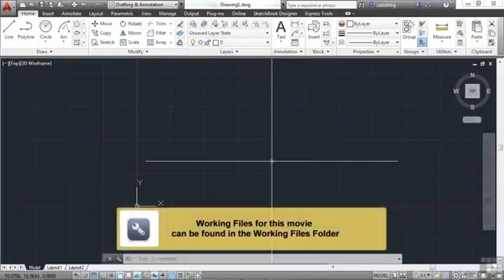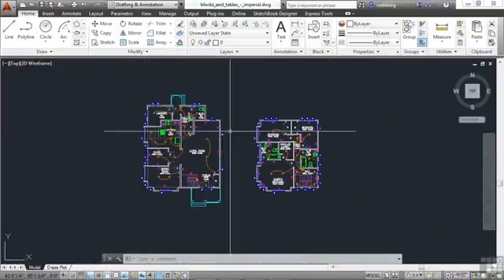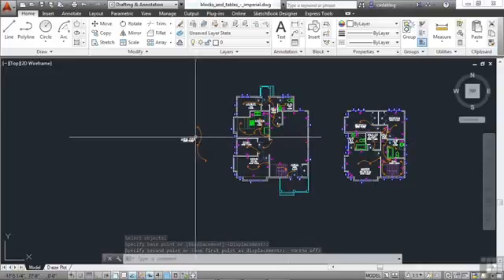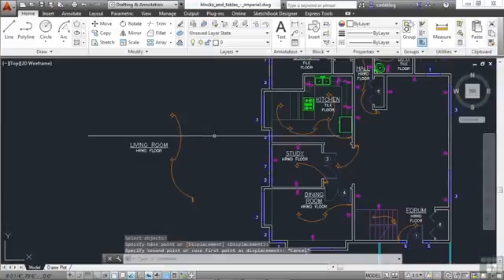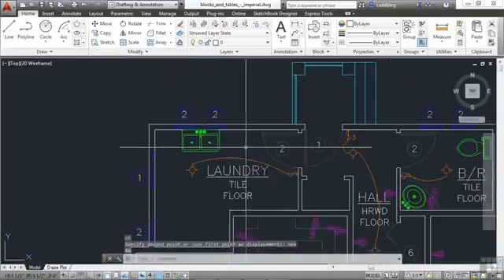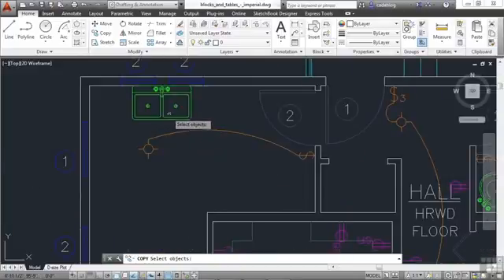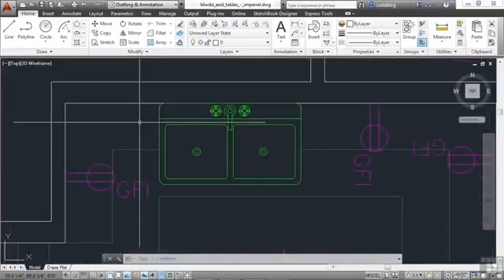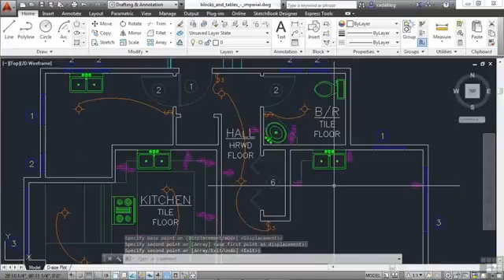AutoCAD Training 0604 Rotating Objects